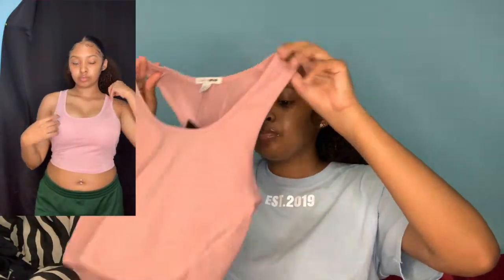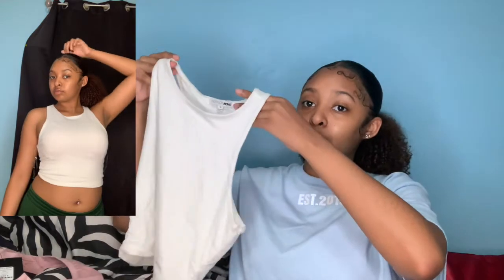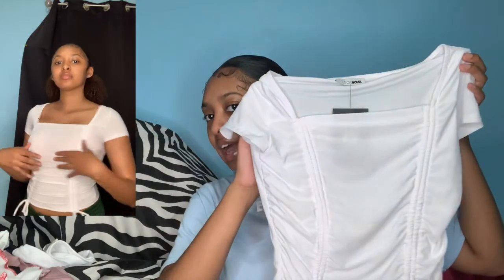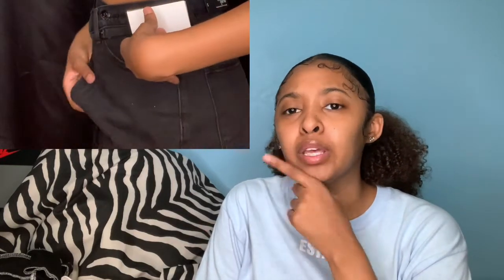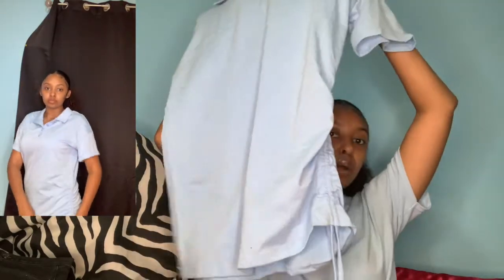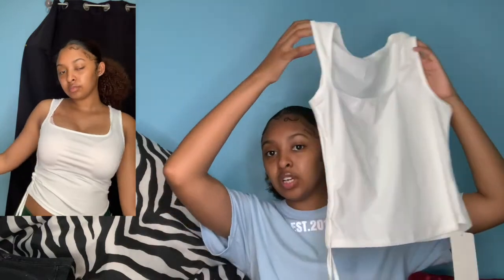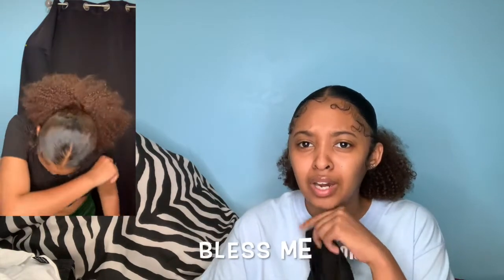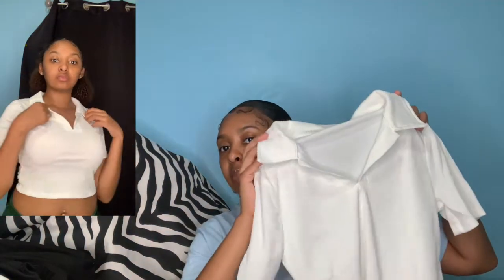$500 TRY-ON HAUL